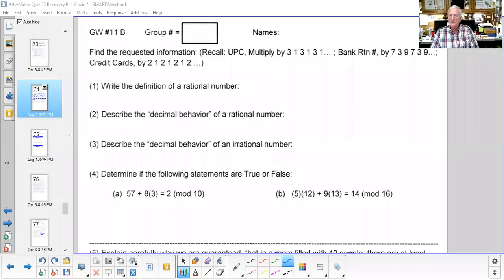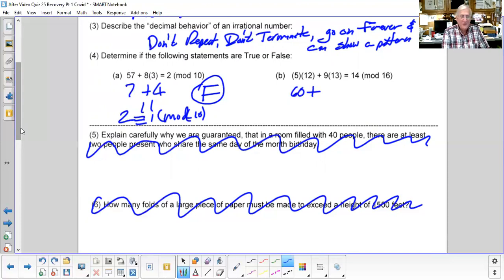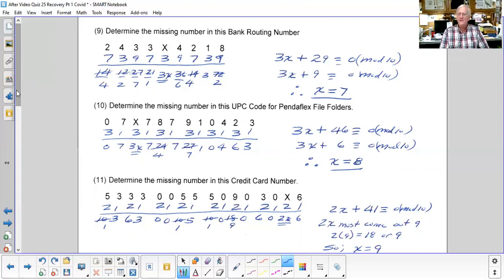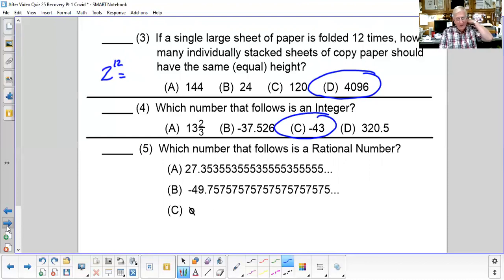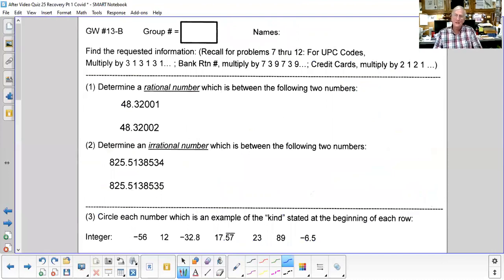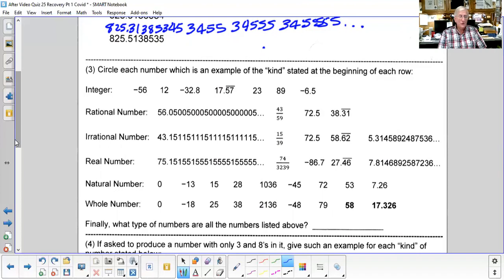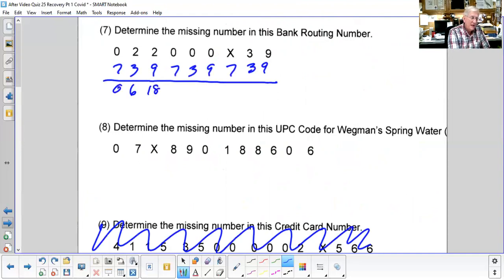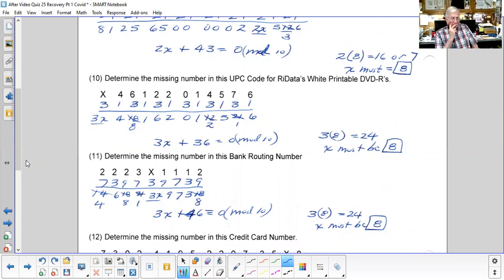Covid Video Cls 15A